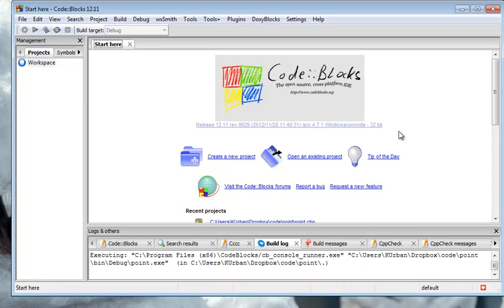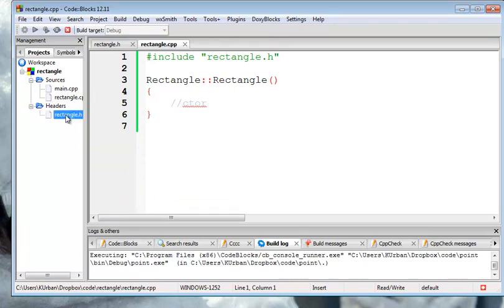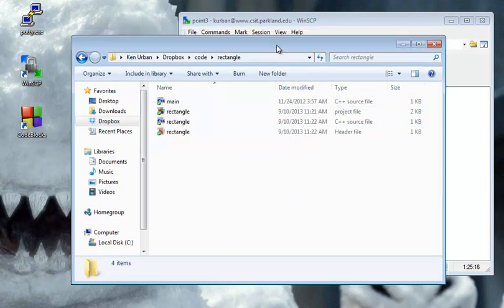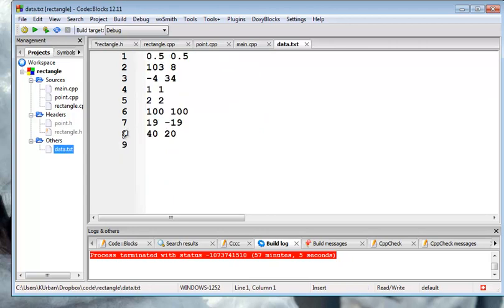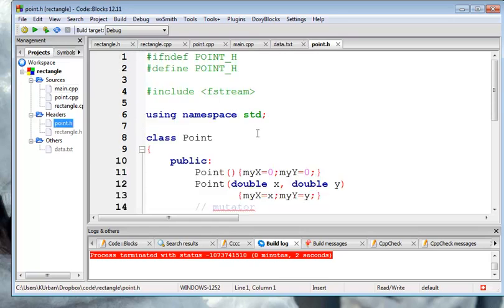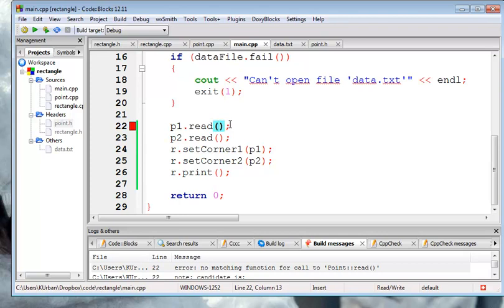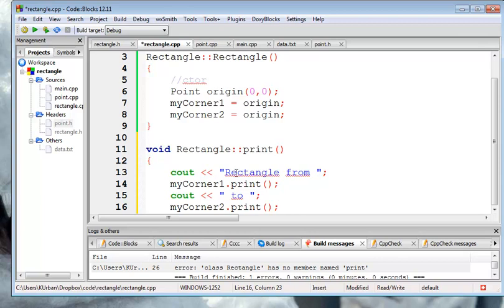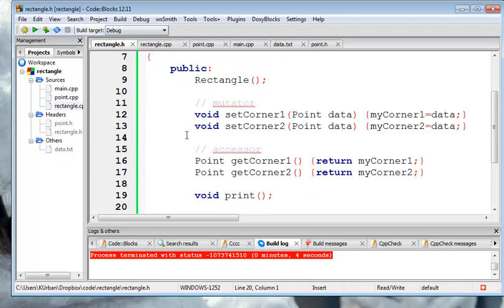starting a rectangle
A rectangle built of two points to illistrate the has-a relation.